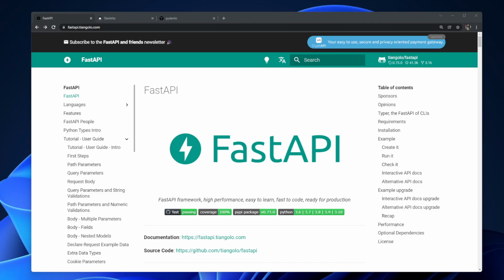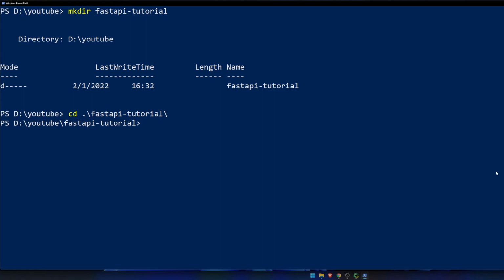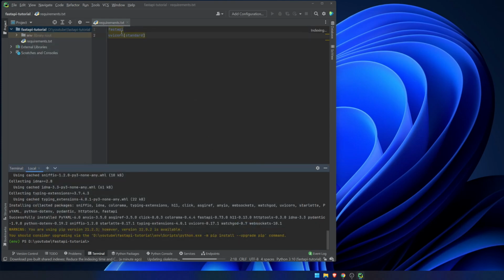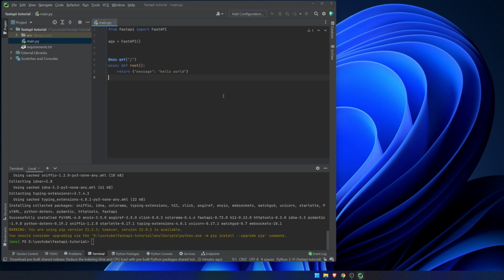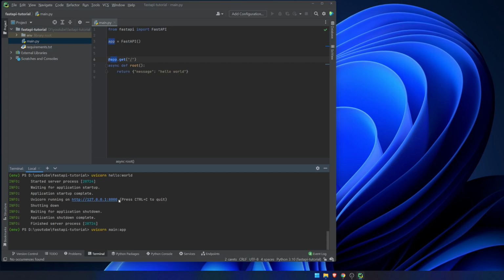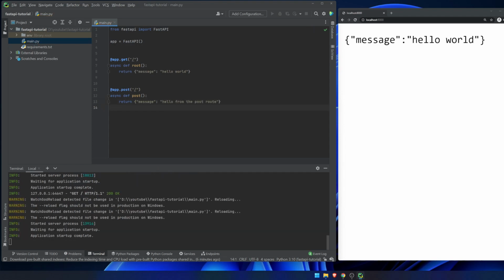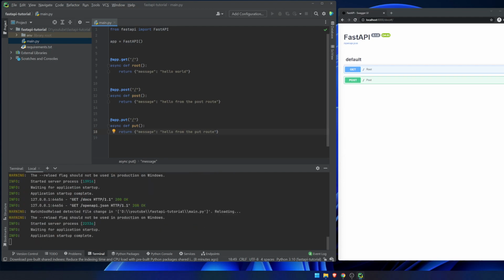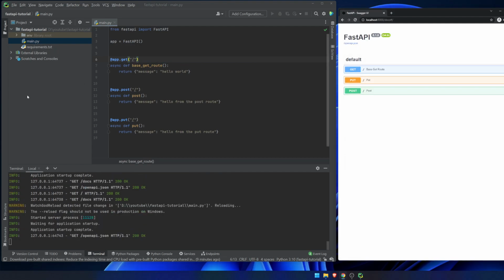Fast API Tutorial, Part 1: Introduction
In this video we set up our virtual environment and get a basic Fast API app up and running.